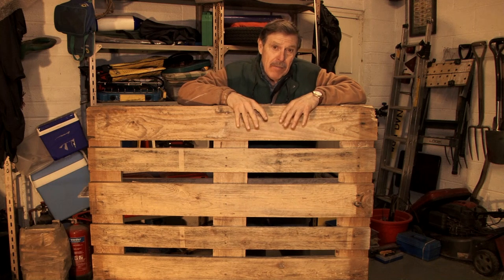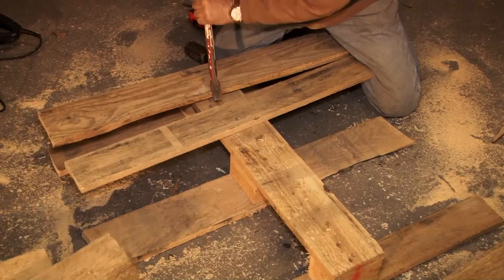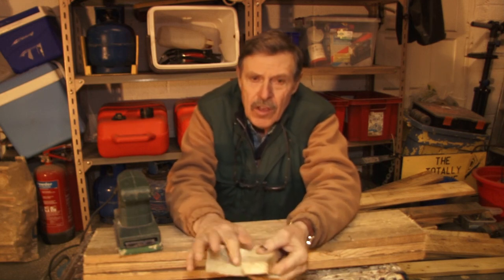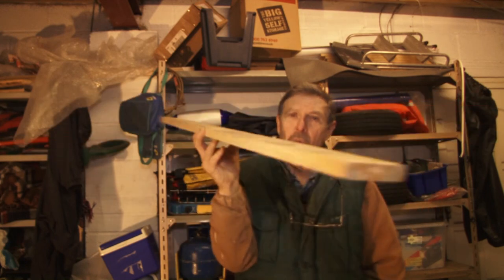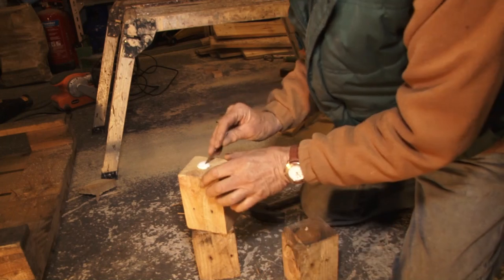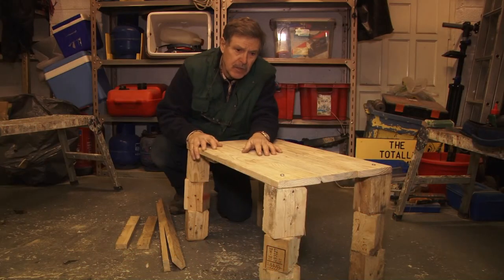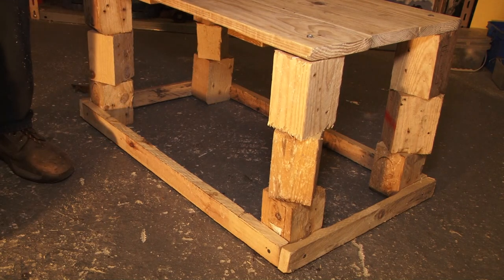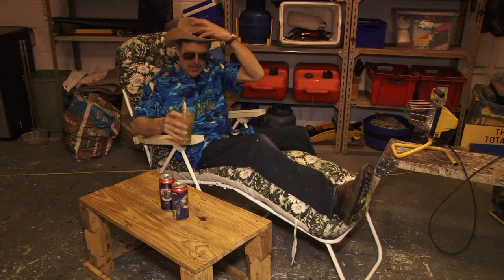How to build a FREE Garden Table from recycled pallet wood | TA Outdoors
A great DIY project! Make a table from free reclaimed pallets. A simple and easy, step by step instructional video great for beginners. Graeme Pullen shows you how he uses reclaimed pallet wood to make your very own rustic outdoor table! He breaks it down for  you, showing you how to make the table legs and how to paint it and maintain the table for duration.

TOTALLY AWESOME OUTDOORS